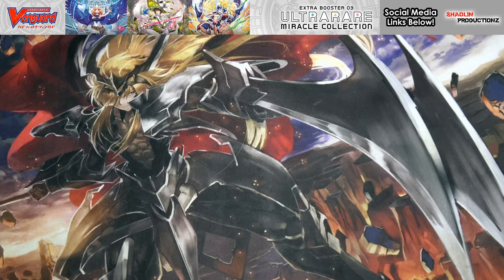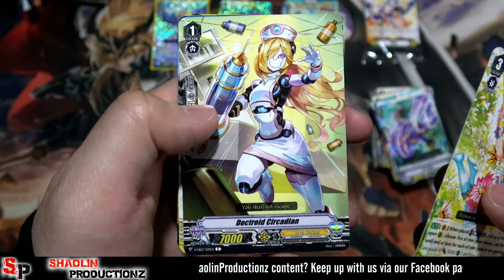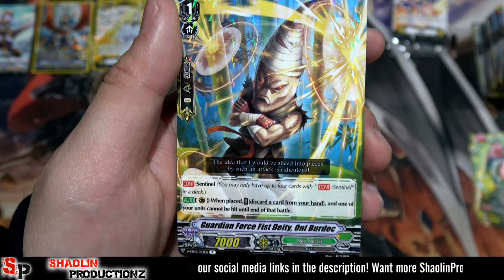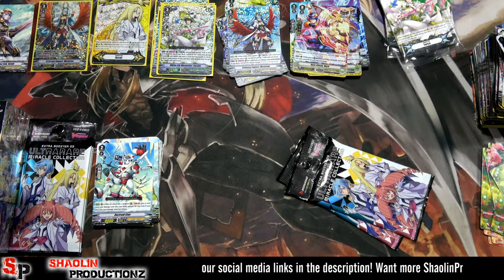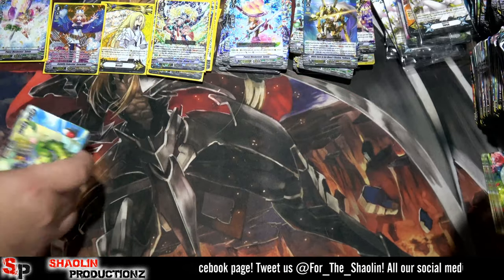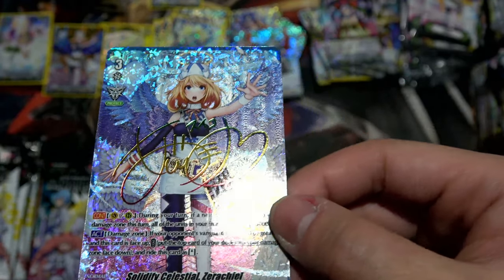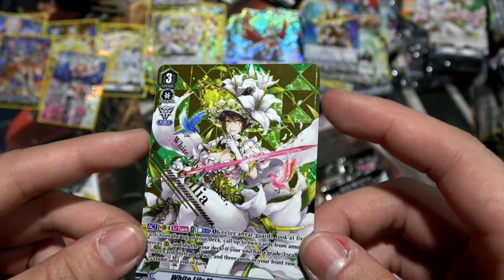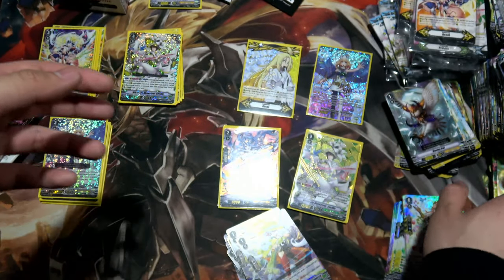V-EB03 Ultra Rare Miracle Collection Case Opening (Livestream) Cardfight!! Vanguard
Sometimes it is hard to explain certain events that occur in life...many would classify it as a miracle. But here at ShaolinProductionz, we call it an...ULTRA RARE MIRACLE! Hey guys!!! It's that time of the month where we open a case of your favorite holiday addictions: Cardfight!! Vanguard. This weekend we will be diving into the clans of the three pop idols of the Vanguard World: Suiko (Neo Nectar), Rekka (Angel Feather), Kourin (Gold Paladin). Can we pull a miracle and open the best cards in the set? Only one way to find out!!!

All credits for music & stuff goes to the owner's!
We at ShaolinProductionz DO NOT own any of it!! Please support the official release blah blah blah, and please don't hit us with any copyrights please!!